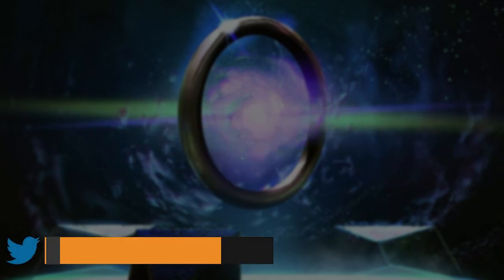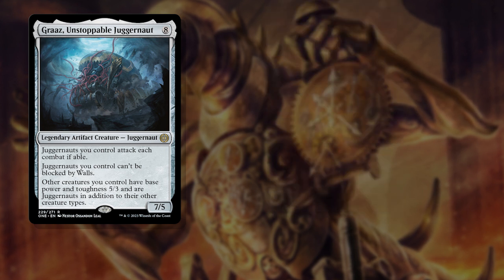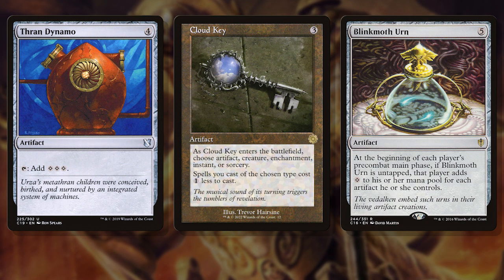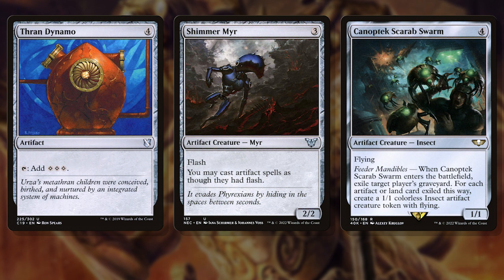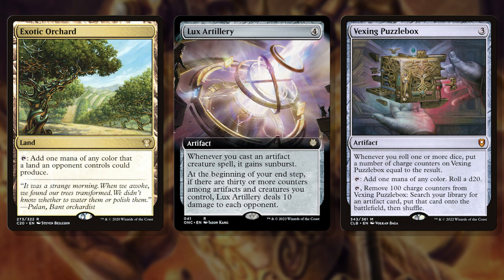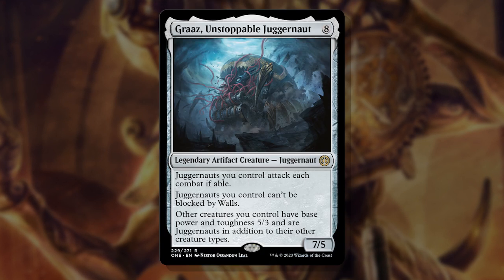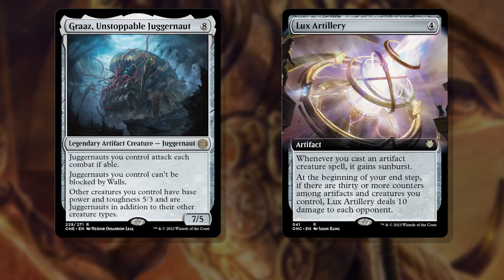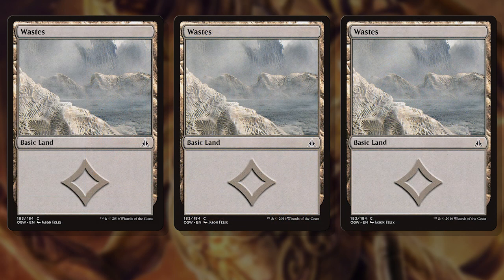I made a MASSIVE FLYING ARMY with Graaz, Unstoppable Juggernaut!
for singles & sealed product!